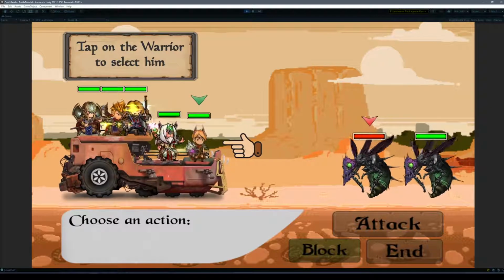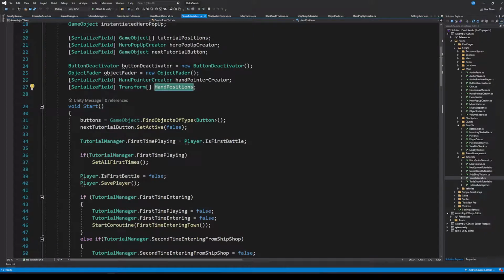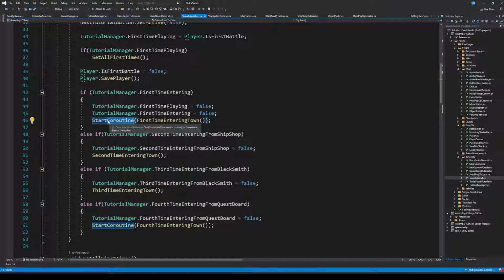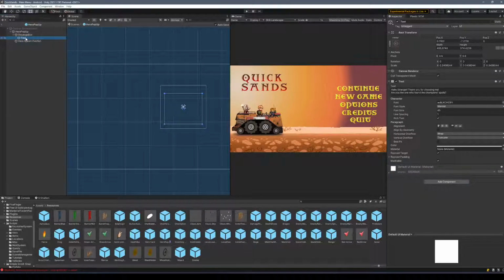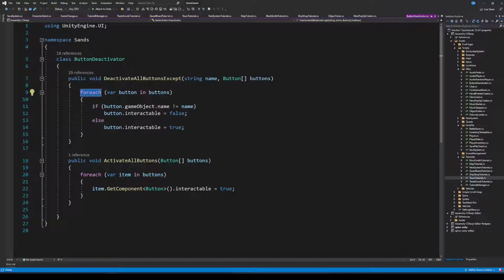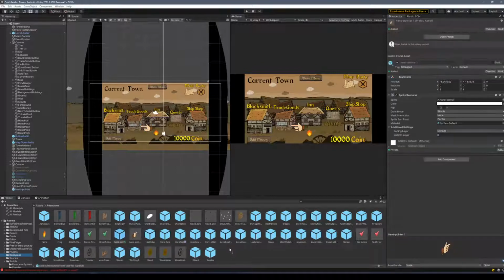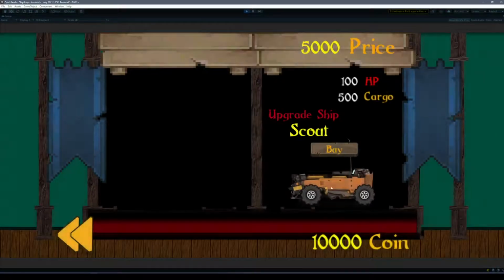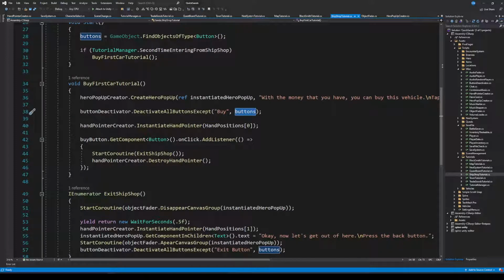How to make a tutorial for your game in Unity (files in the description)